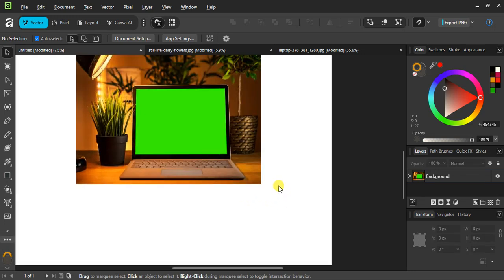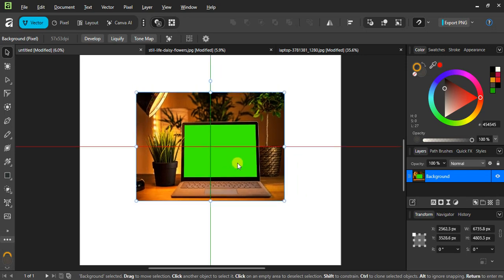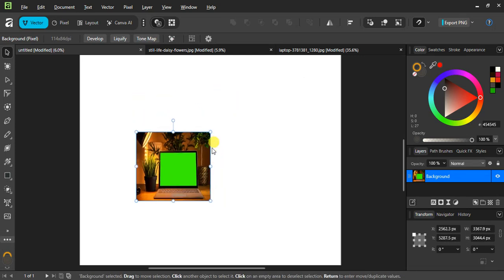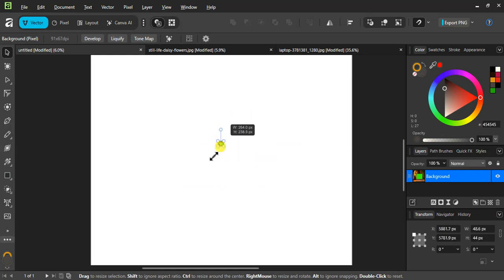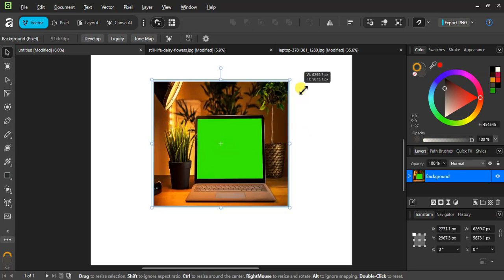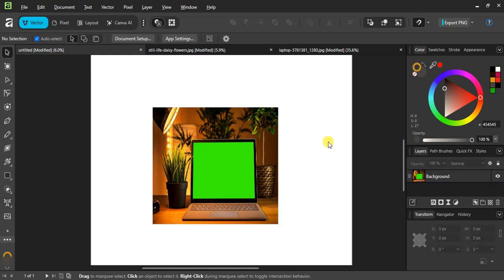How To Lock Aspect Ratio In Affinity Designer (2026) (Best Method)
How To Lock Aspect Ratio In Affinity Designer (2026) (Best Method) Learn how to lock aspect ratio in Affinity Designer with this simple beginner-friendly tutorial. Keep your images proportionally resized, maintain dimensions, and scale objects correctly. Perfect for beginners wanting to resize images, maintain aspect ratio, and improve image editing in Affinity Designer 2026. Follow along and make your designs accurate and professional.